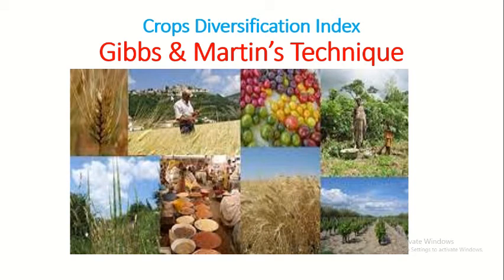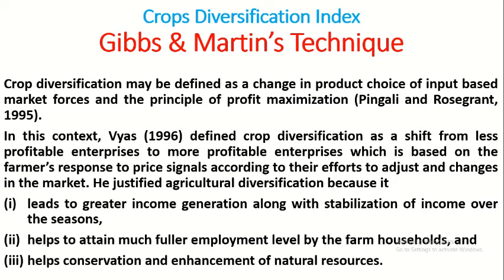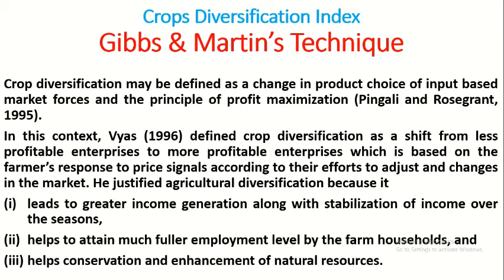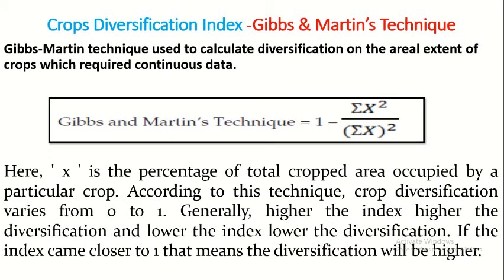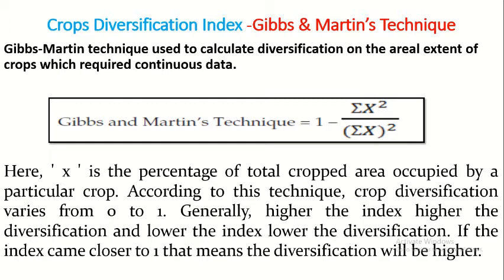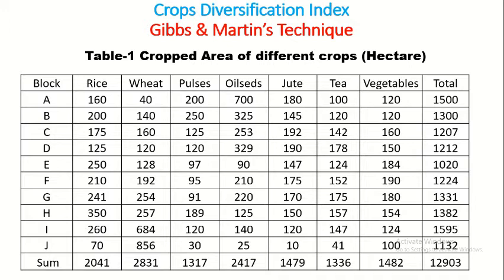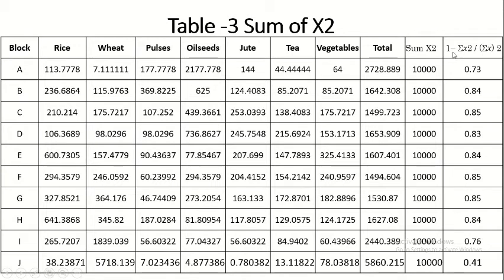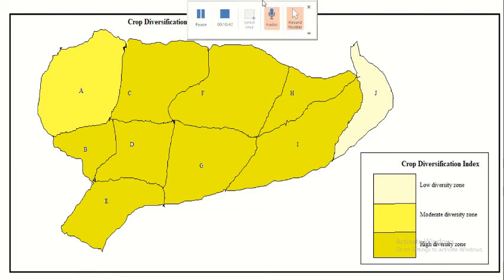Crop Diversification Index by Gibbs-Martin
Agricultural Diversification